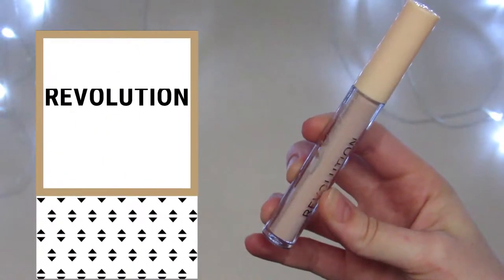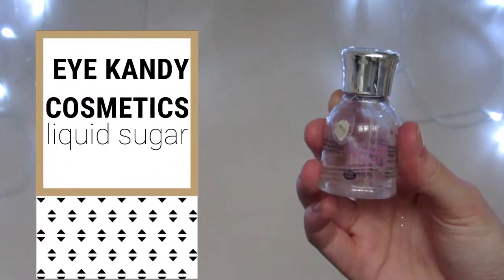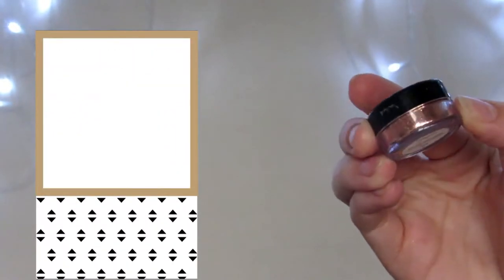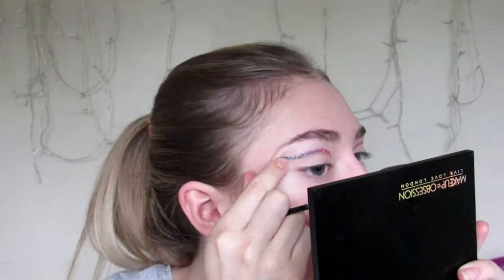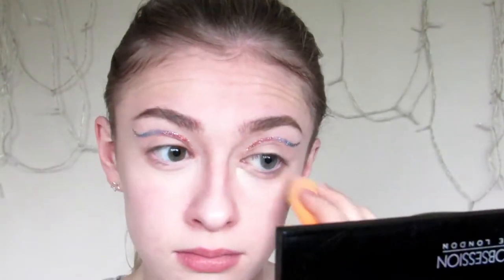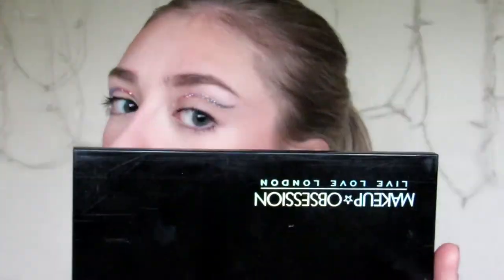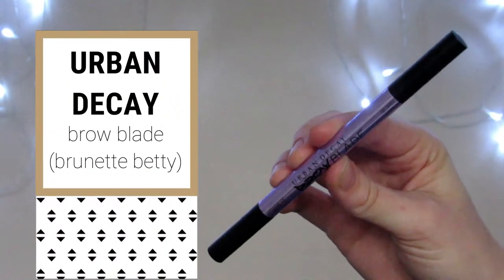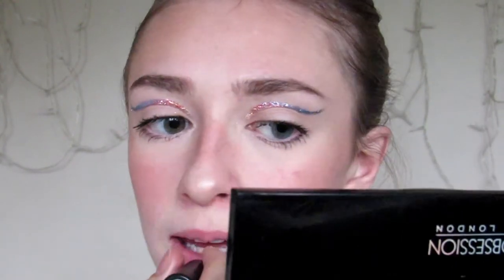RAINBOW GLITTER GRAPHIC LINER | Chappers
A little late, but while I'm away on holiday (YAY!) enjoy this little tutorial on this rainbow glittery graphic liner in the crease. I really hope you enjoy this video and this look and I will see you in my next video.

PRODUCTS USED:

REVOLUTION | eye primer
BARRY M | fine glitter dust (15)
EYE KANDY COSMETICS | liquid sugar
EYE KANDY COSMETICS | sugar glitters (taffy, peach fizz, jelly bean, icing sugar, ballistic berry, twizzle stick)
ELF | finishing power (fair/light)
KIKO MILANO | extra sculpt volume mascara
NYC | smooth skin sunny bronzer (sunny)
NO7 | pop and cheek cream blush stick
MAC | mineralised skin finish (soft and gentle)
URBAN DECAY | brow blade (brunette betty)
MAC | glaze lipstick (hue)

PLEASE REMEMBER THAT ASKING FOR HELP IS NOT A WEAKNESS!

National Suicide Prevention Hotline =
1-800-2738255 (free and confidential support 24/7
How to help someone =
(Monday- Friday: 12pm - 10pm)
(Saturday-Sunday: 6pm-10pm)